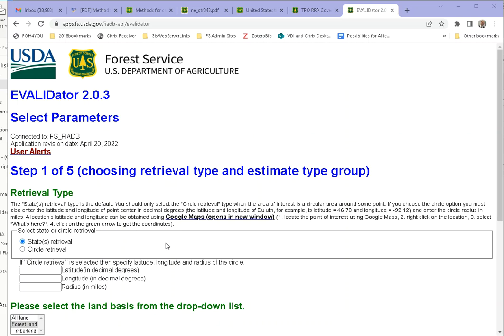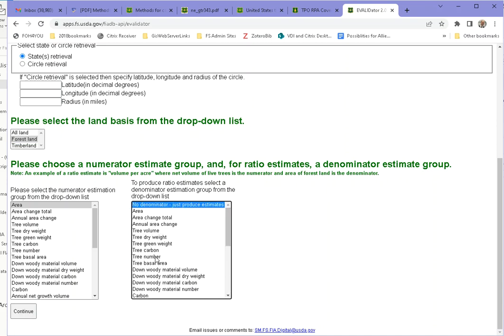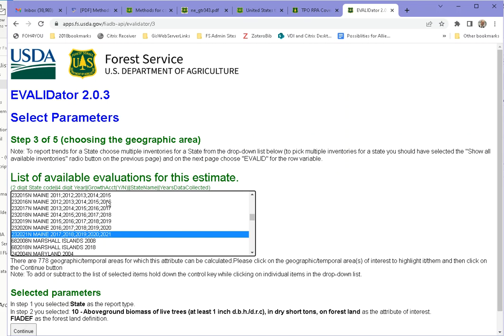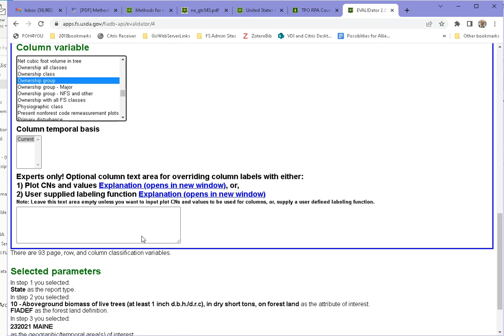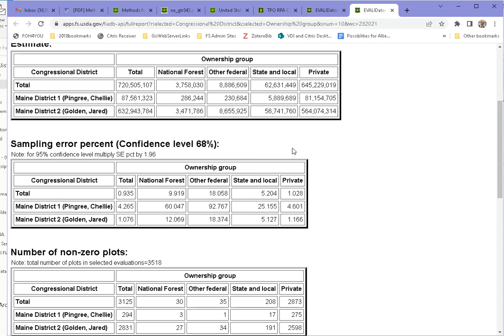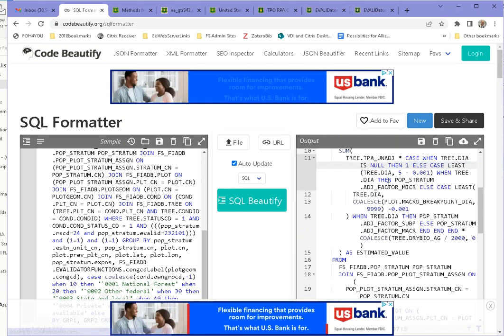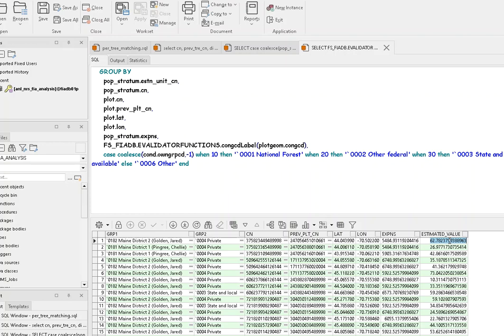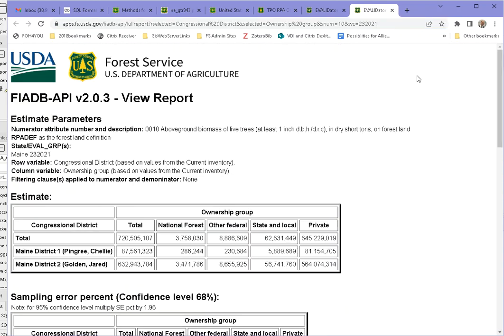Running Evalidator for the Data Mine dashboard content!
This is a very quick run-through of how to run Evalidator to generate summaries of Forest Inventory and Analysis data in ways that might be useful for generating content for a dashboard.